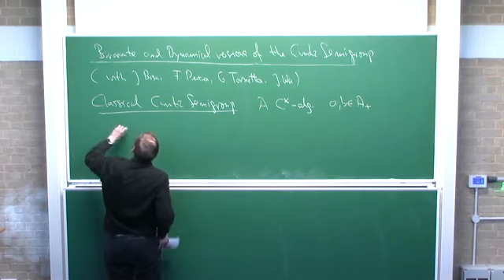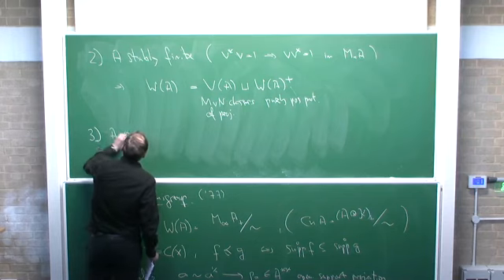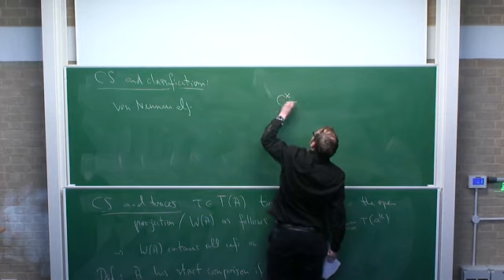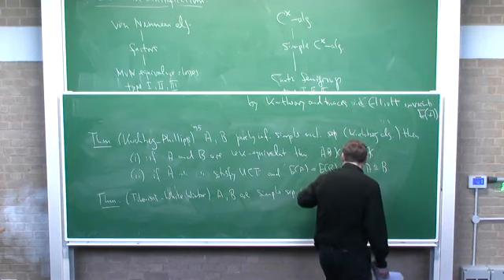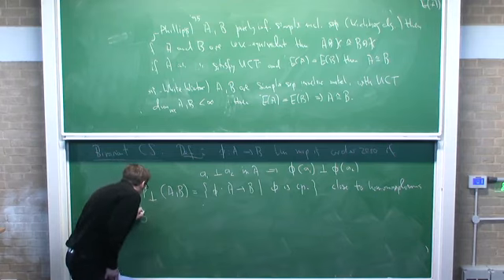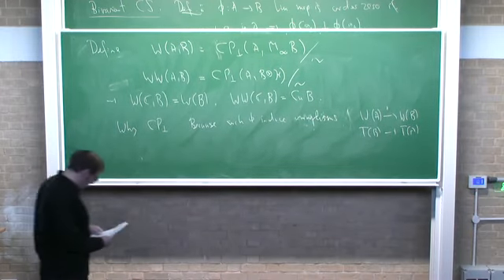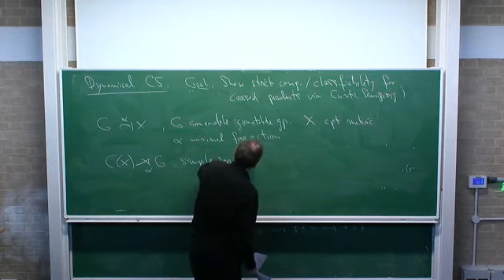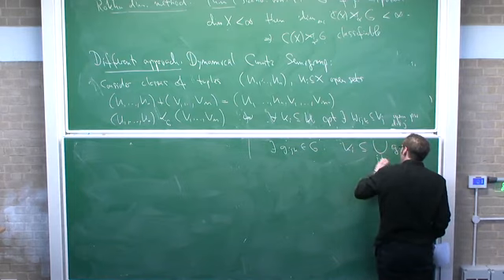Dr. Joachim Zacharias | Bivariant and Dynamical Versions of the Cuntz Semigroup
Speaker: Dr Joachim Zacharias (University of Glasgow)
Date: 6th Jun 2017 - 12:45 to 13:45
Venue: INI Seminar Room 2
Title: Bivariant and Dynamical Versions of the Cuntz Semigroup
Abstract: The Cuntz Semigroup is an
invariant for C*-algebras combining K-theoretical and tracial information. It
can be regarded as a C*-analogue of the Murray-von-Neumann semigroup of
projections of a von Neumann algebra. The Cuntz semigroup plays an increasingly
important role in the classification of simple C*-algebras. We propose a
bivariant version of the Cuntz Semigroup based on equivalence classes of order
zero maps between a given pair of C*-algebras. Theresulting bivariant
theory behaves similarly to Kasparov's KK-theory: it contains the ordinary
Cuntz Semigroup as a special case just as KK-theory contains K-theory
andadmits a composition product. It can be described in different
pictures similarly to the classical Cuntz Semigroup and behaves well with
respect to various stabilisations. Many properties of the ordinary Cuntz
Semigroup have bivariant counterparts. Whilst in general hard to determine, the
bivariant Cuntz Semigroup can be computed in some special cases. Moreover, it
can be used to classify stably finite algebras in analogy to the
Kirchberg-Phillips classification of simple purely infinite algebras via
KK-theory. We also indicate how an equivariant version of the bivariant Cuntz
Semigroup can be defined,at least for compact groups. If time permits, we
discuss recent work in progress on a version of the Cuntz Semigroup for
dynamical systems, more precisely, groupsacting on compact spaces, with
potential applications to classifiability of crossed products. (Joint work with
Joan Bosa, Gabriele Tornetta.)